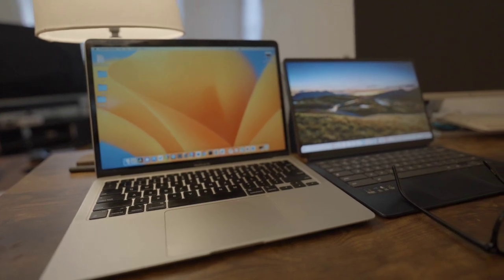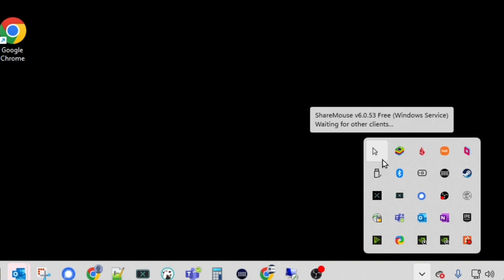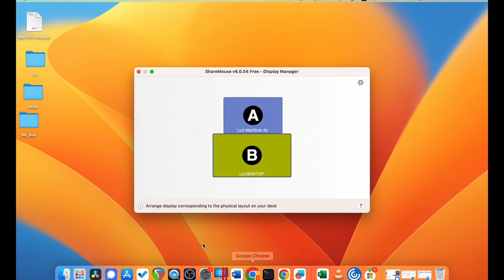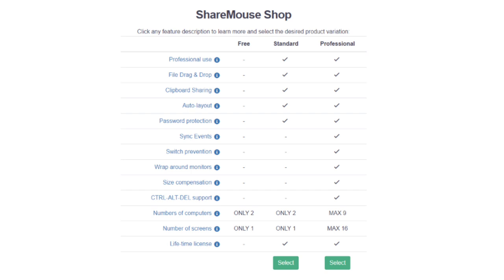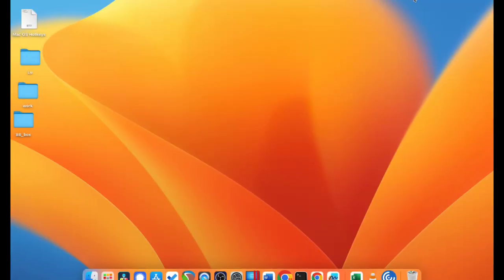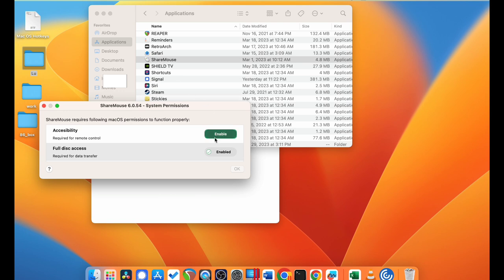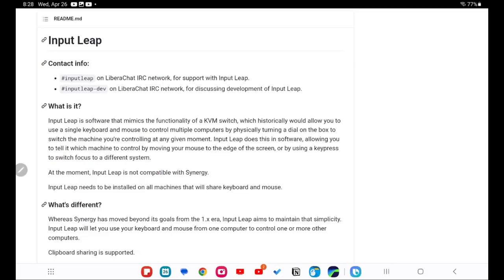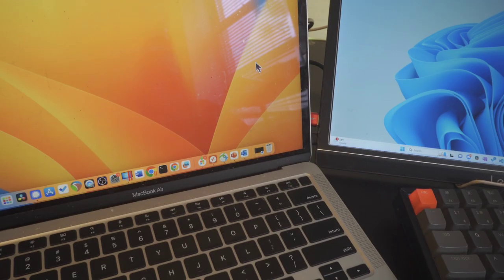One Mouse & Keyboard for Multiple Computers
This video highlights ShareMouse. A free software KVM program that allows you to use one mouse and keyboard to control multiple computers.

[Terminal command to fix mac permissions]
sudo tccutil reset Accessibility

[Chapters]
0:00:00 Intro
0:00:37 How it works
0:01:28 Things to know
0:02:53 MacOS permissions
0:03:51 Other KVM software
0:04:48 Final Thoughts